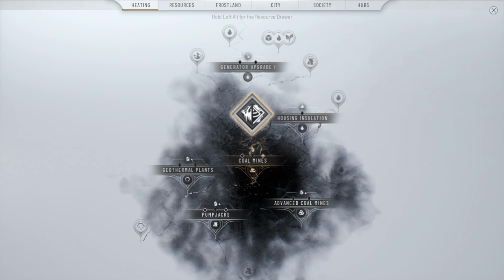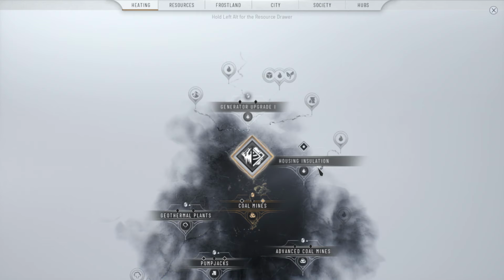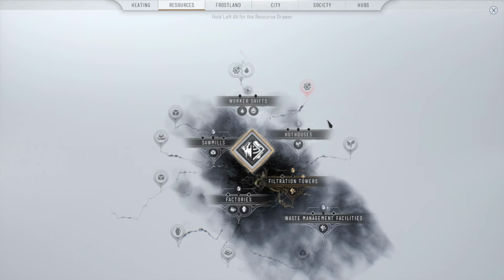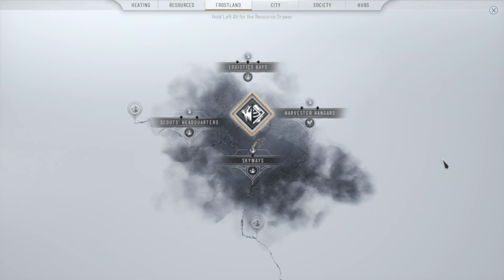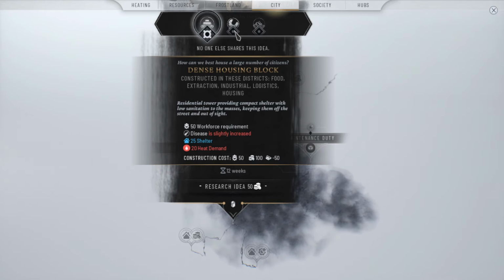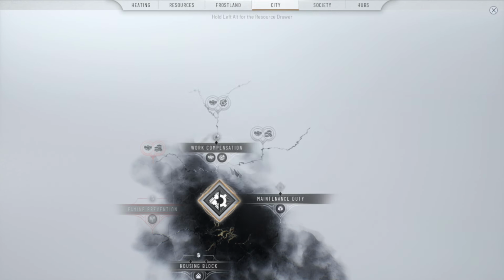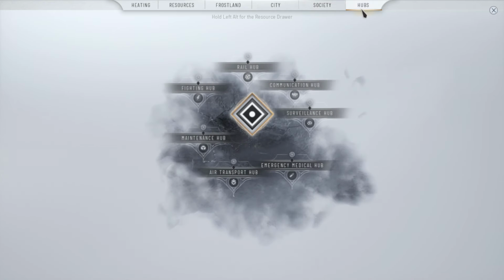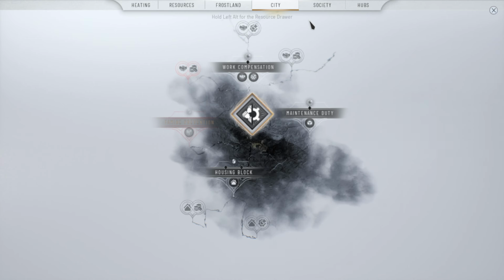What to Research First in Frostpunk 2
Learn what to research first in Frostpunk 2 with these helpful tips! From essential upgrades to key technologies, this guide has you covered.